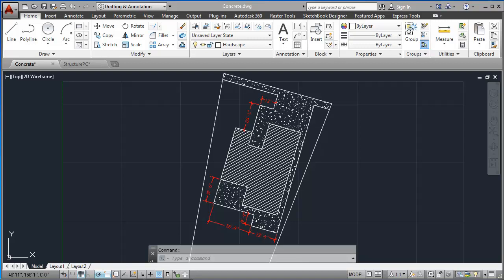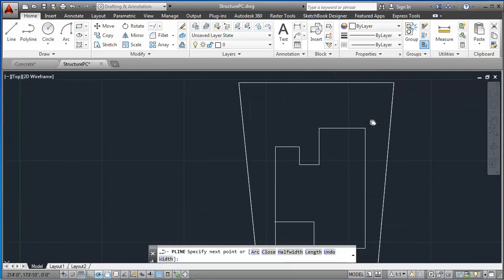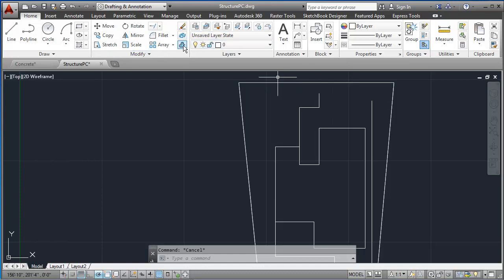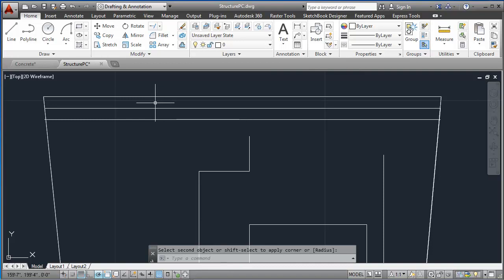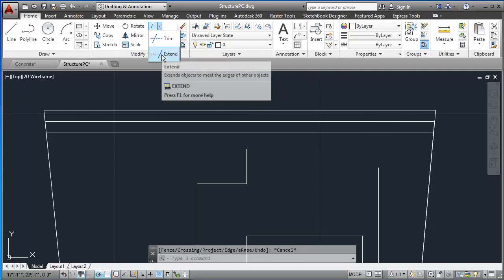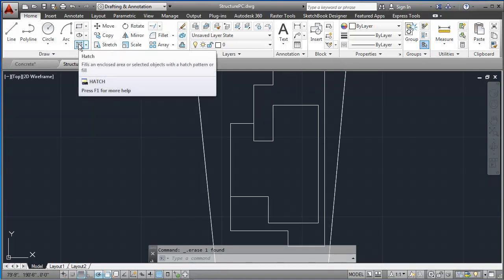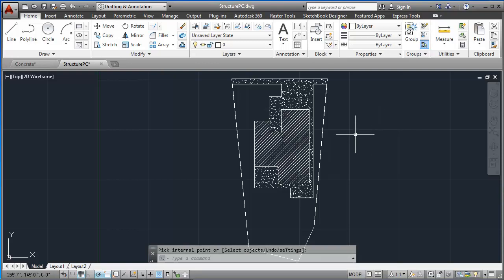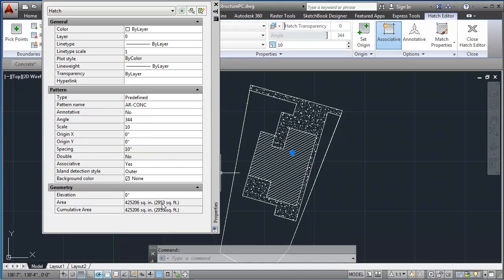Concrete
Patios, sidewalks, and a driveway will be added to the structure drawing. The EXPLODE, OFFSET, EXTEND, FILLET, TRIM, HATCH and ROTATE commands will help create these concrete features. The Properties Palette will be used to determine hatch areas.